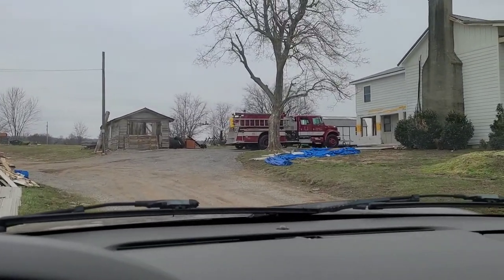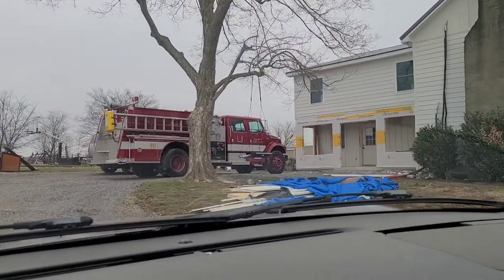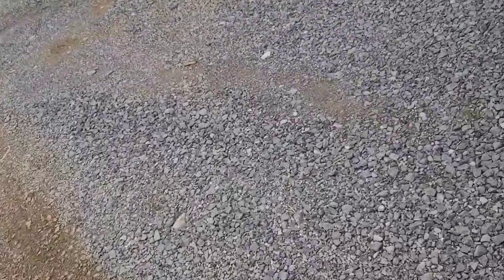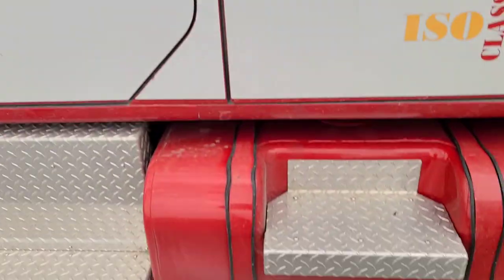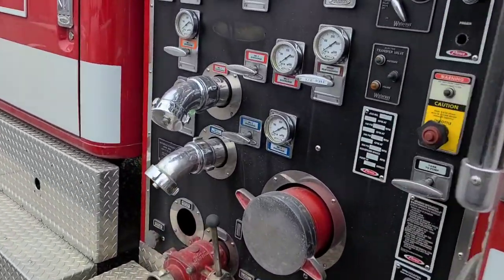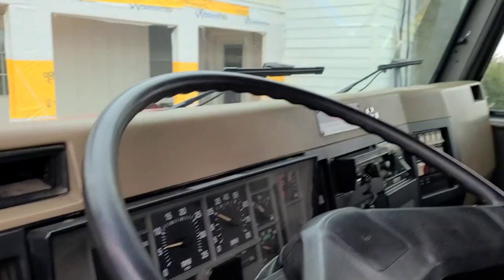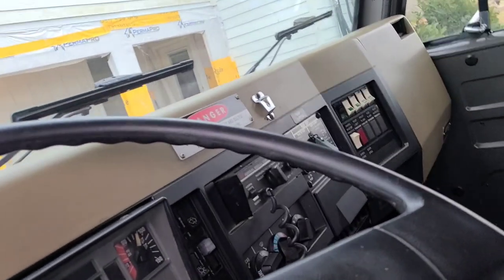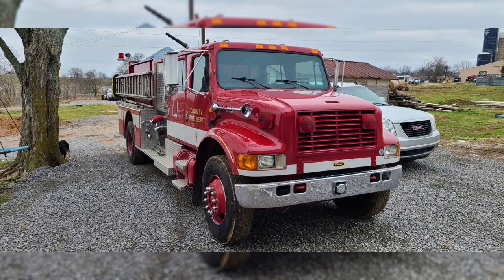We bought a firetruck. 🤣🚒